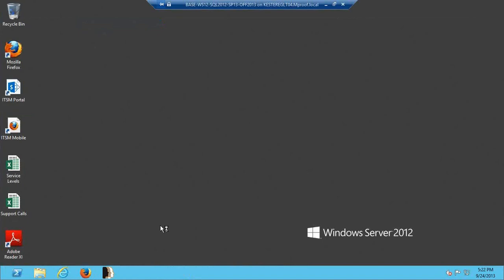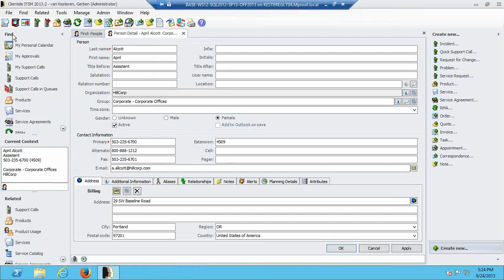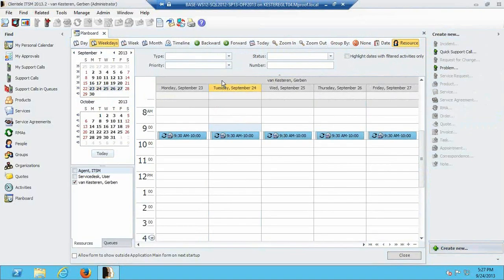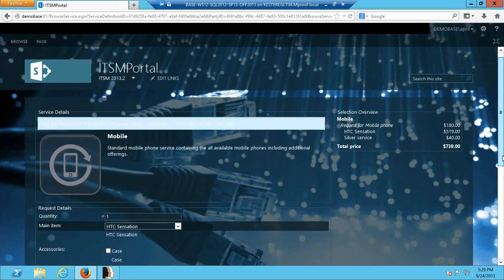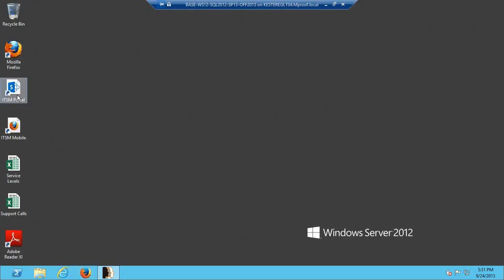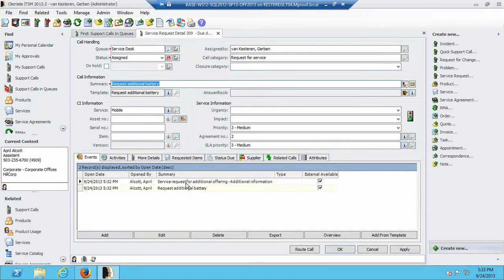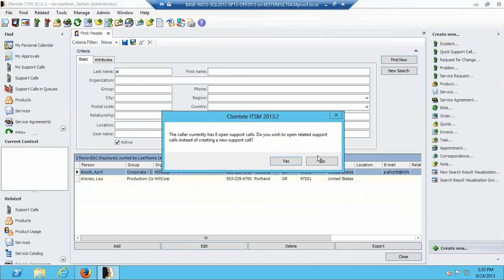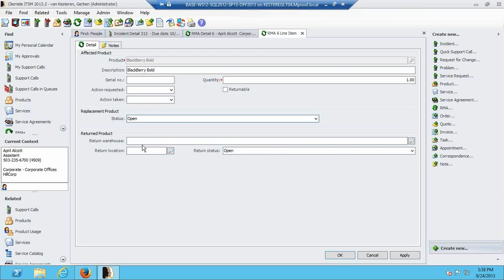Clientele ITSM Fall 2013 Release Webinar Recording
See what's new in our latest release!